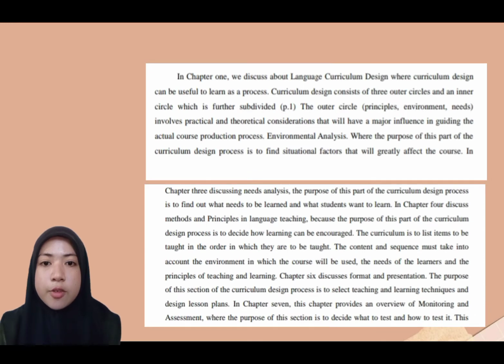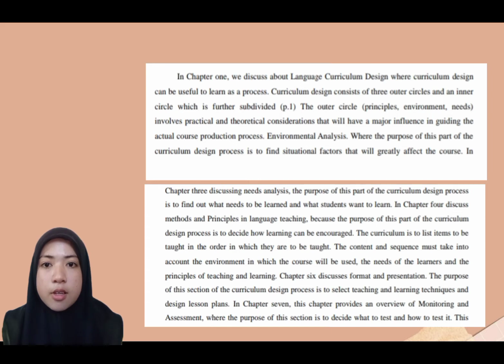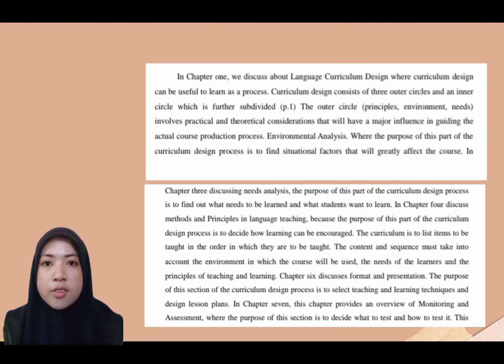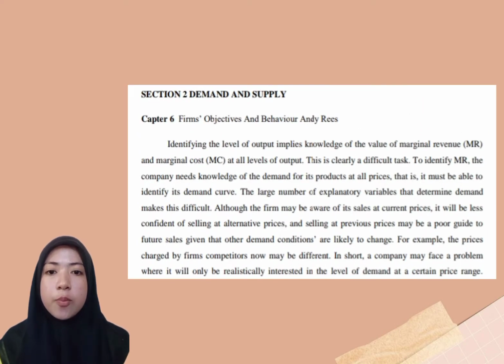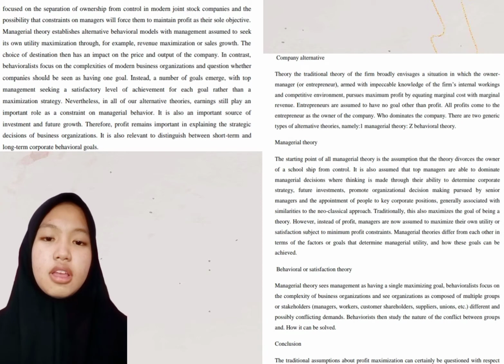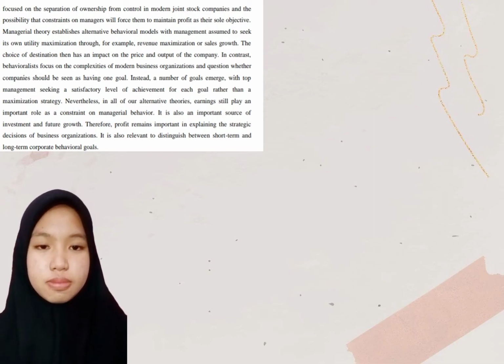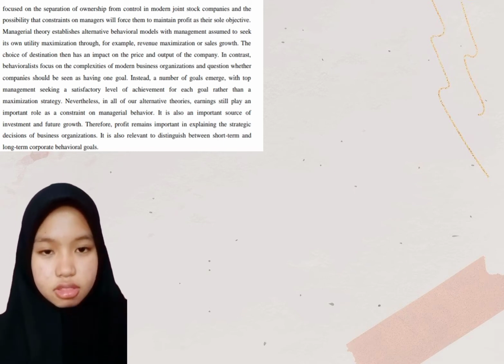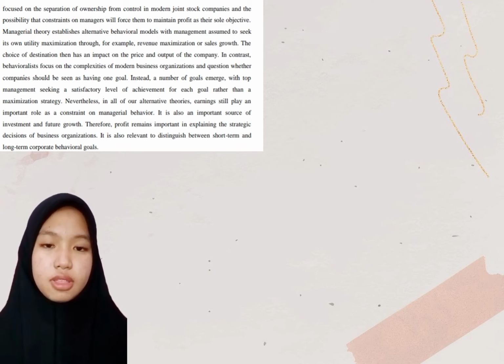Resume buku Bhs.Inggris Eksyar 3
Kelompok 3
1.Asnita
2.Andini Ade Safitri
3.Erika yulistika Yusdar
4.Sahriana
5.Sultan Ansar